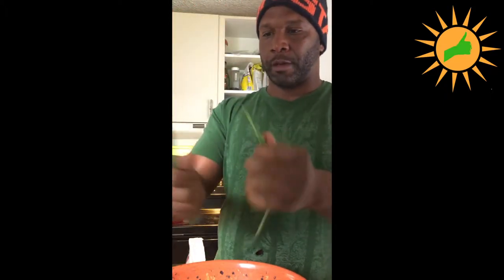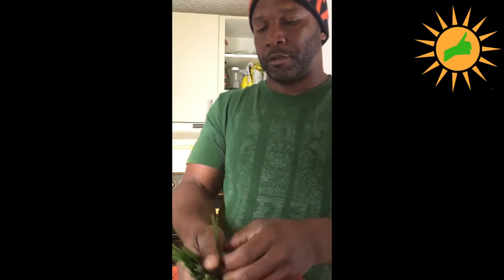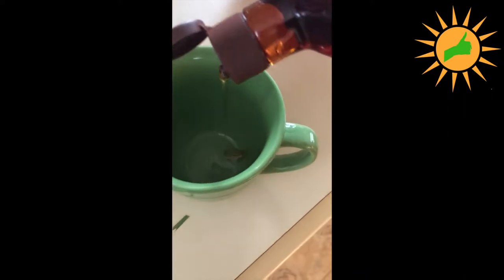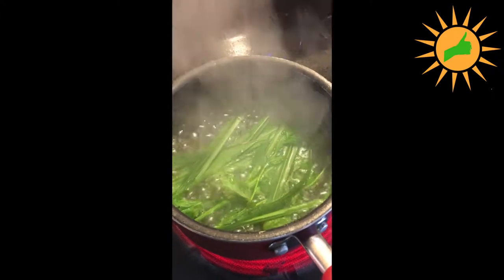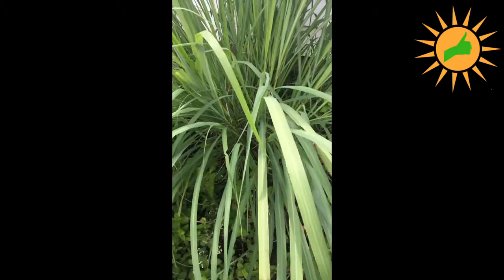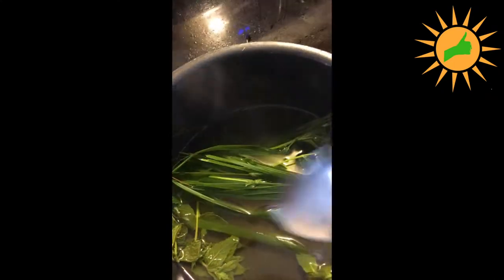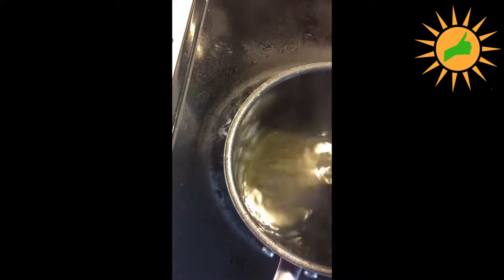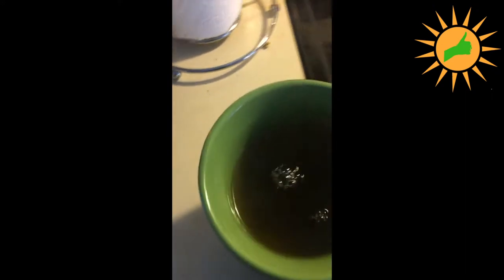Lemongrass and Mint Tea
So, this was a another party that I was late to. Lemongrass Tea! w/ Mint. This was my second year growing Lemongrass and Mint which are two very aggressive plants. During the summer I use a lot of mint in juices and salads. The Lemongrass, not so much. The reason being is because I really didn't know too many things to do with it other than soup or a maybe in a stir fry. After a late summer trip to USVI, I was made aware that the lemongrass makes a great tea as other herbs that I never associated with a tea does. Check out this simple tea that I made with just distilled water, lemongrass, mint and agave nectar. This can be consumed either hot or cold. Its great for alleviating coughs, sore aches, an the common cold in general. An absolute banger!!! I promise you. Check it out.

YEPPP!!!